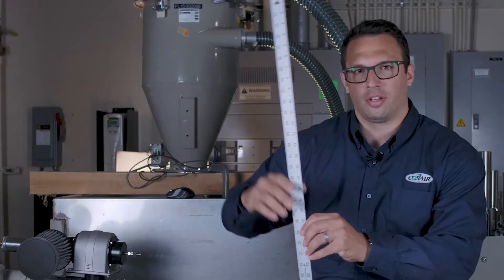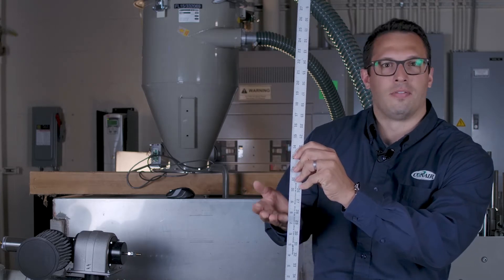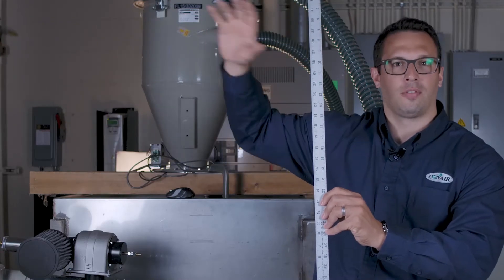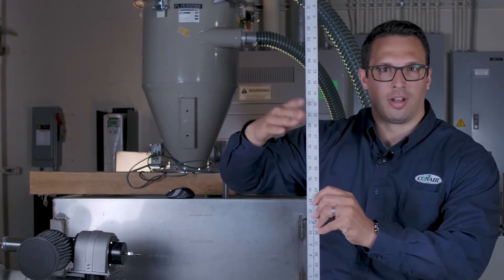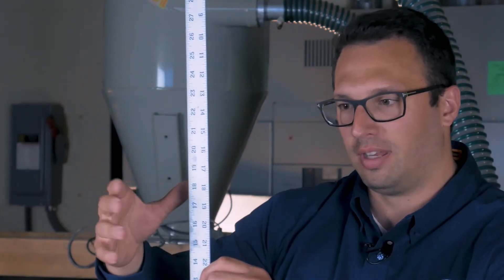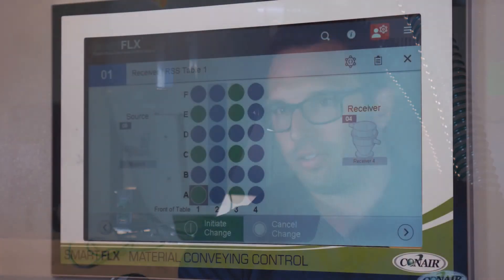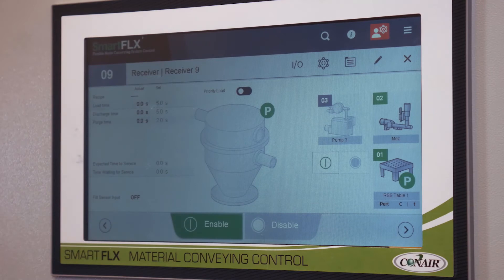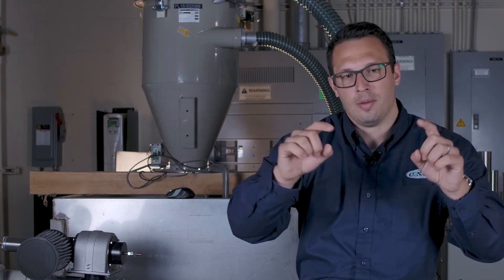Designing In-Plant Pneumatic Resin Conveying Systems: Mechanical & Software Relationships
Once resin has been conveyed from bulk transportation to bulk storage, the next step in the process is in-plant system design.  There are two relationships that have to be managed when you put together a resin conveying system.

In this segment from his Conair Summit 2021 presentation, Conveying Product Manager Nick Paradiso discusses those two relationships: the mechanical and the software relationships, with a focus on how the software can manage all of the different sources and algorithms to become adaptable for any application.